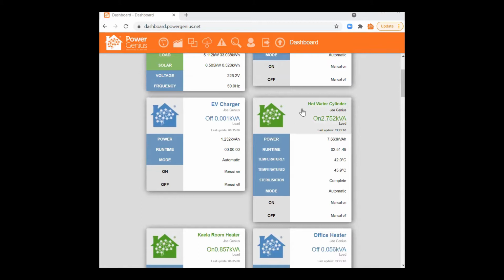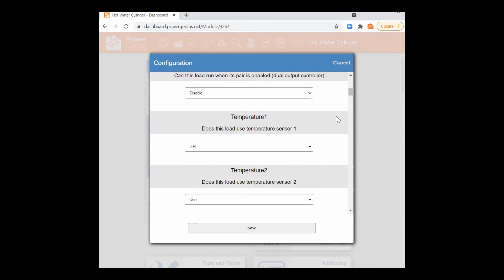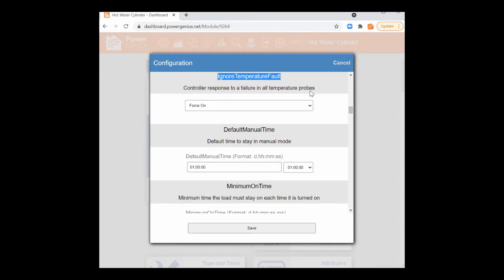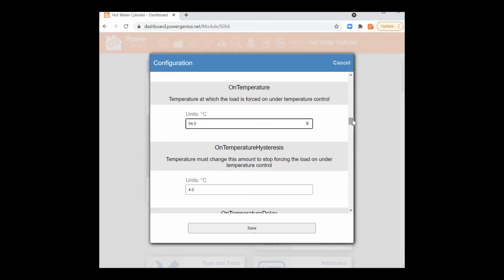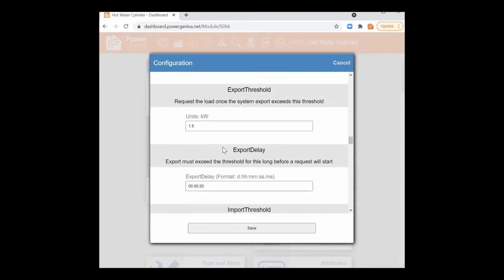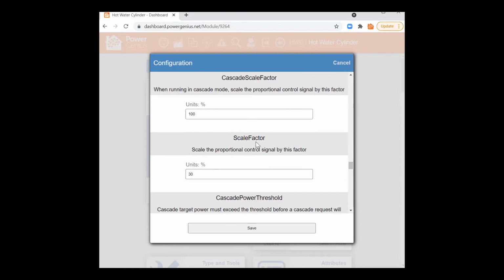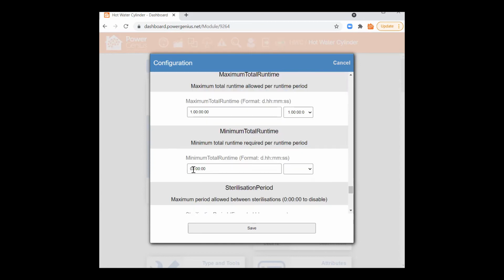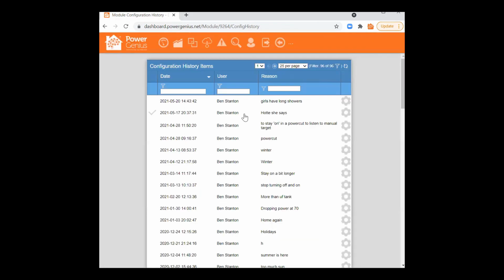PowerGenius Configuration Basic